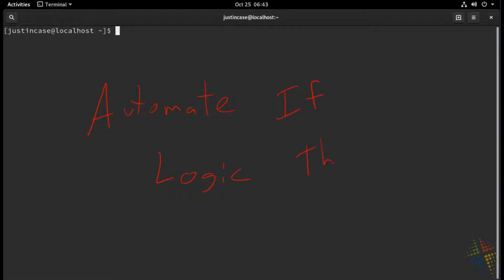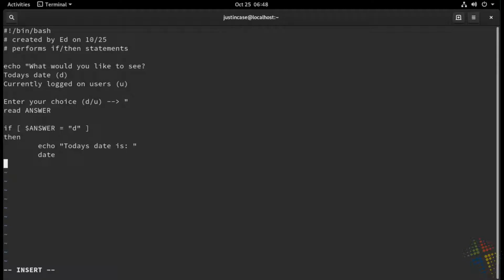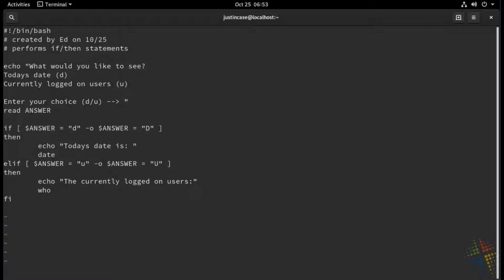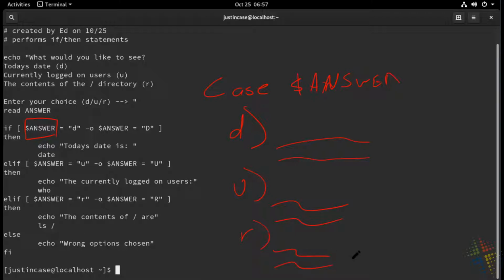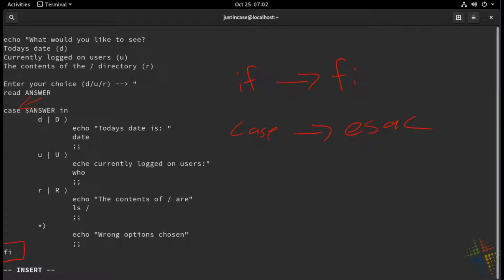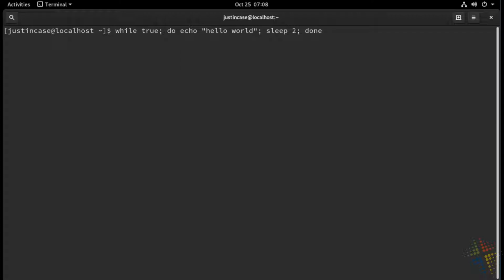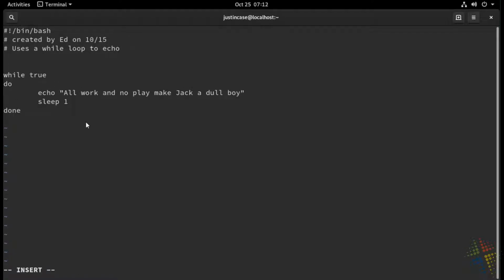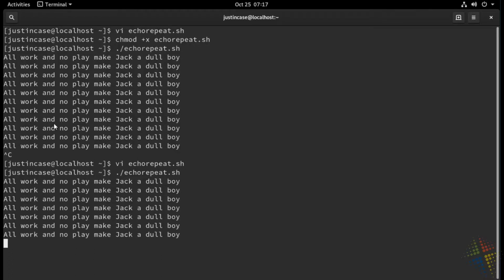Scripting logic and loops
A continuation of scripting in BASH. Using IF/THEN and CASE logic statements to conditionally execute different commands.
Then, an introduction to loops using the WHILE statement.

Learn more about Linux and other technologies from LinkedIn Learning. to try it out for free